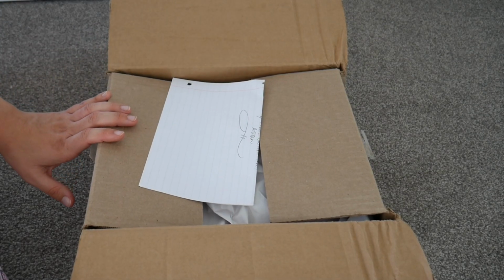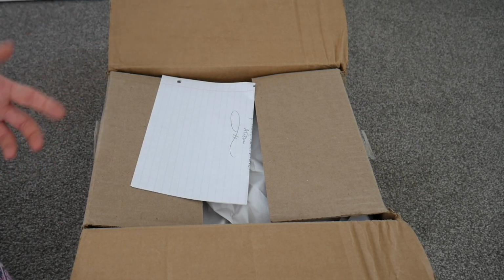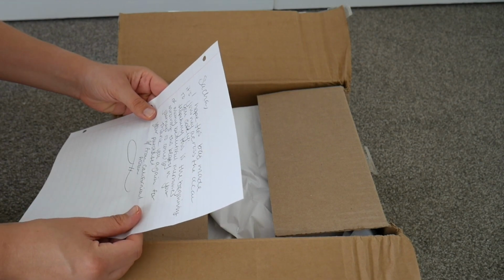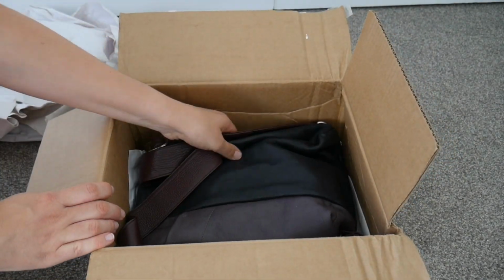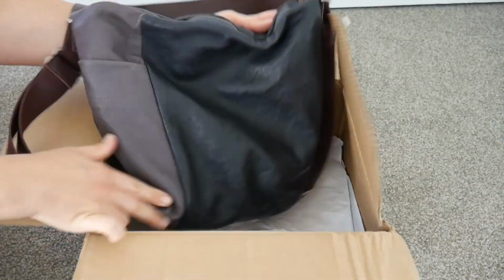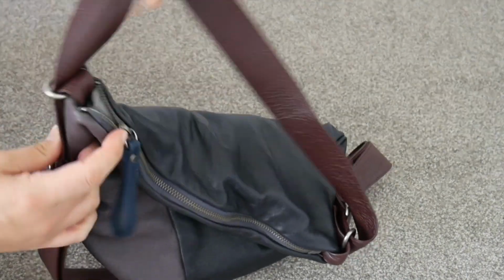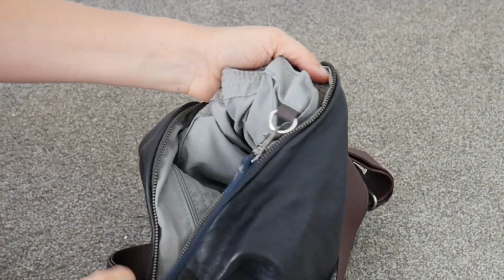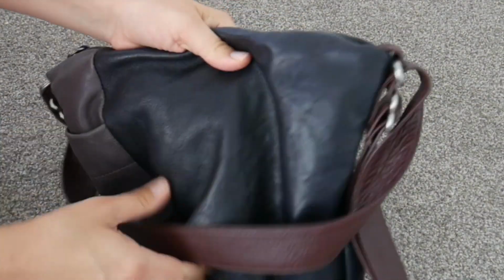Rough and Tumble - small, side pocket hobo pack : unboxing + first impressions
This is my first Rough and Tumble Bag and OMGosh I am so in love with this brand! The leather is amazing and so well made, with loads of organisation and super comfortable. I can't wait to try this beauty out more and come back for a more in depth review.
as well as the Super Fans Facebook page where I bought this bag from second hand